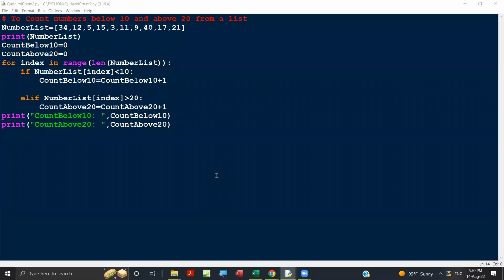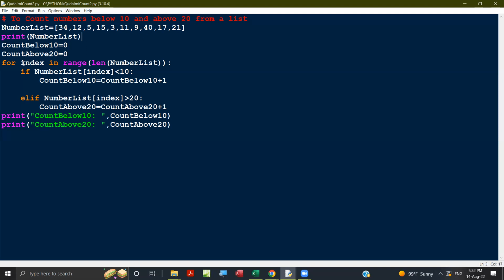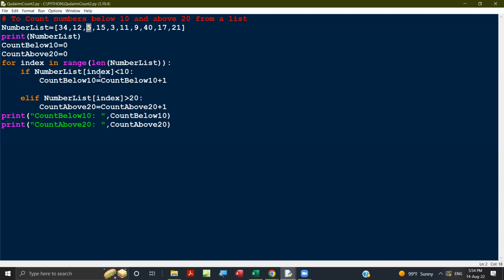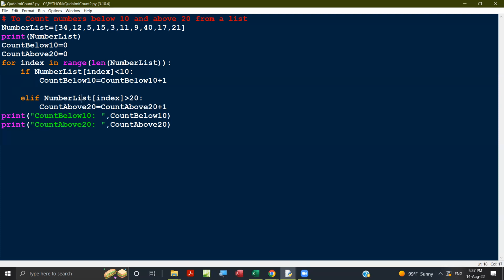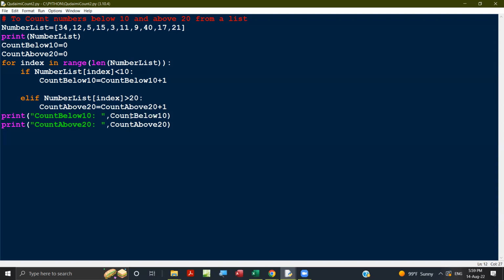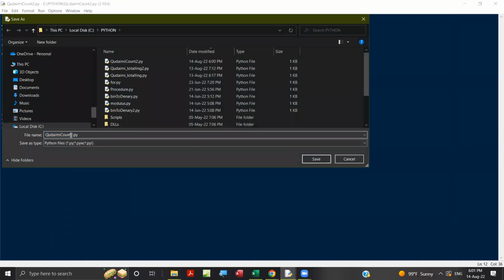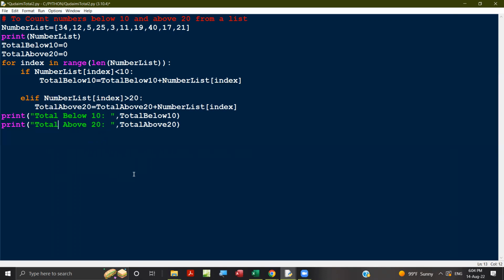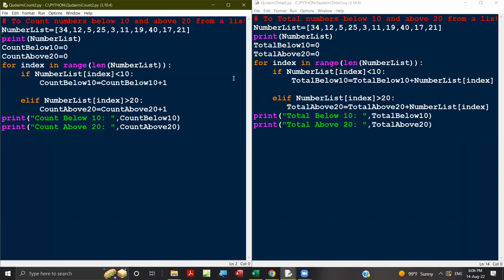Counting vs Totalling in Python Program